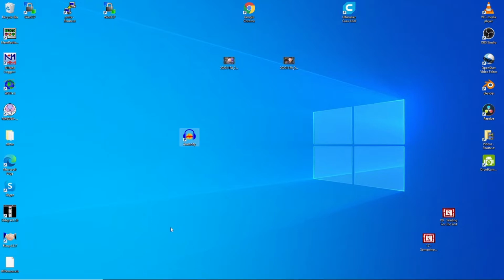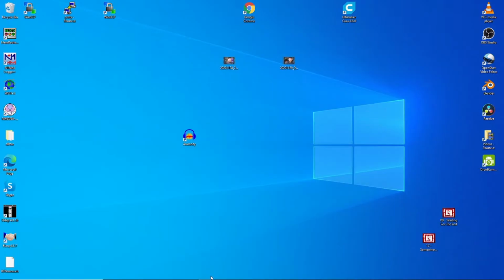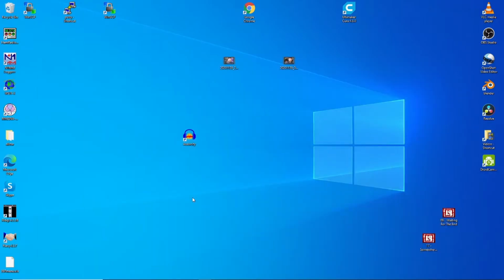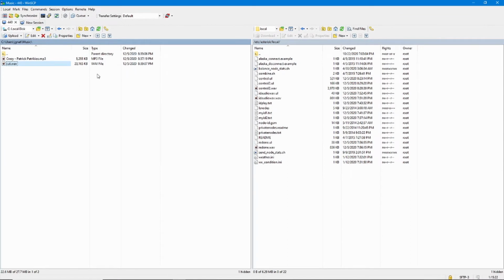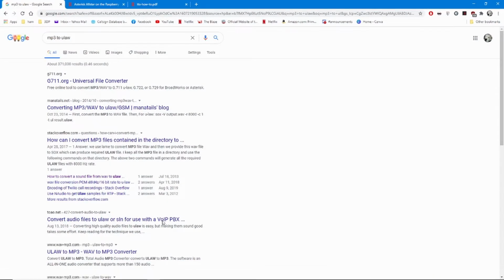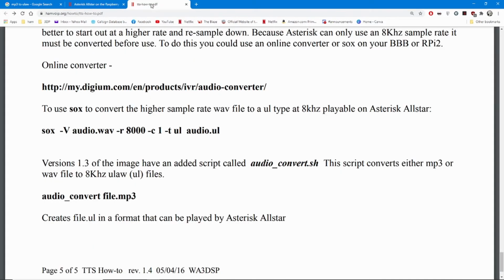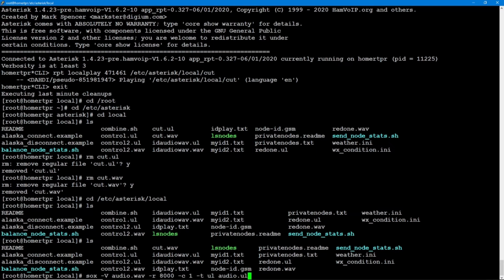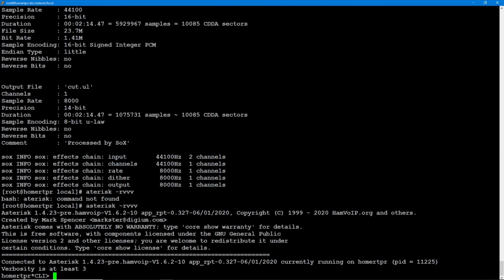HOW TO USE AN MP3 IN ALLSTAR!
Let's take a look at what it takes to make an mp3 into something that will play in allstar/asterisk. In this video we convert an mp3 into a wav then into a ulaw and play it over the air. Note when i play this file the boom mic doesn't pick it up very good but it DOES play.